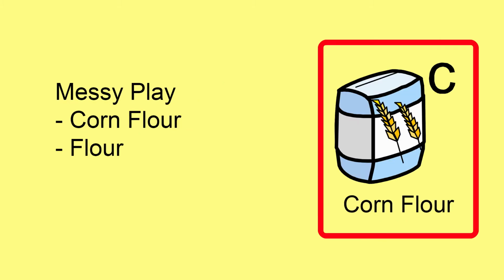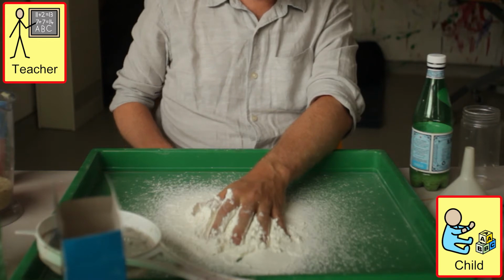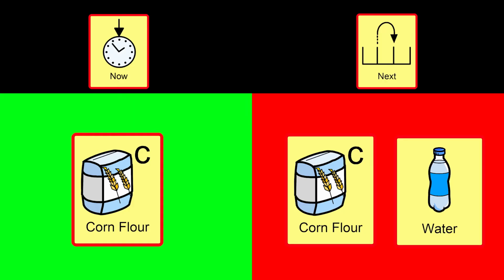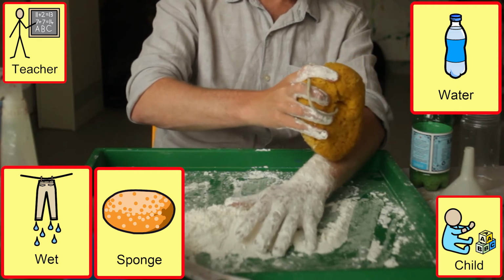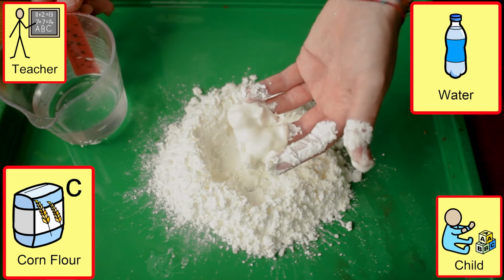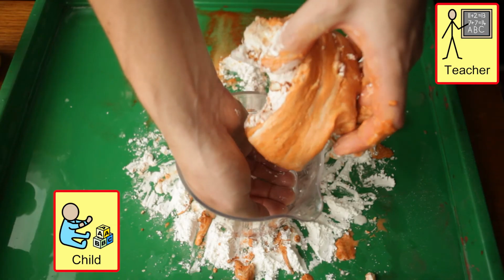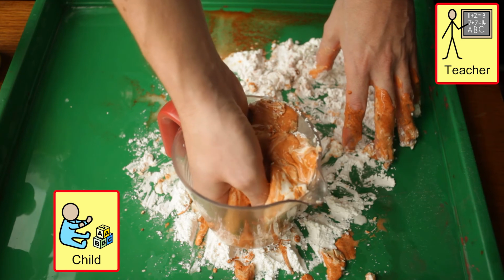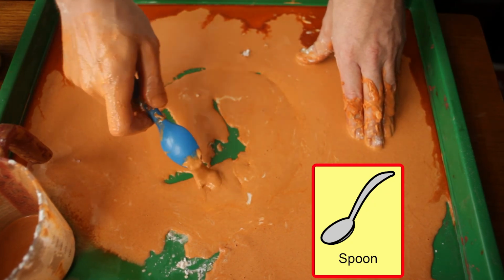Art - Messy Play - 2 - Corn Flour